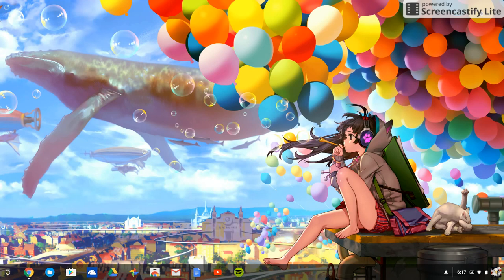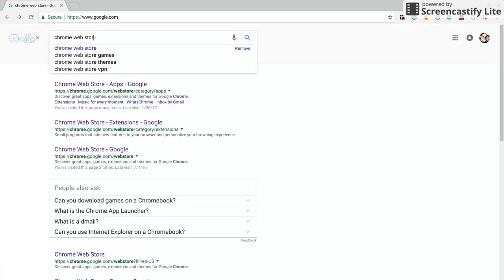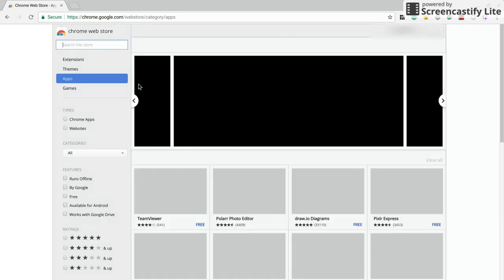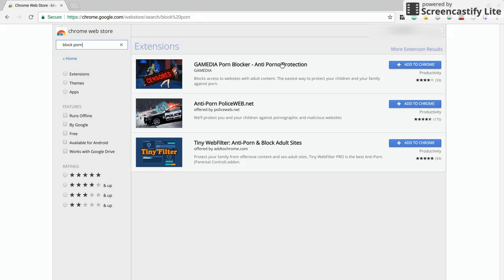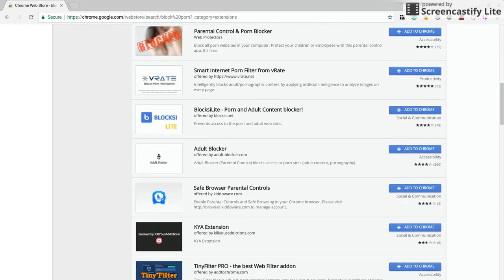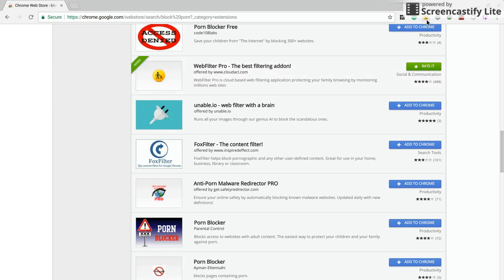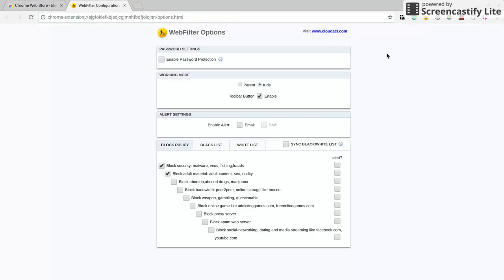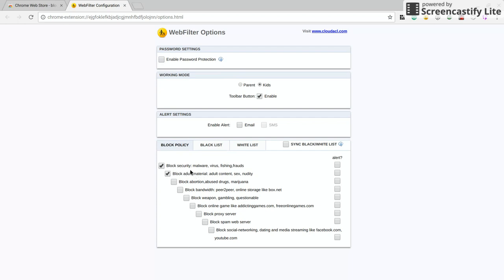Lets Block that Porn!!!!!!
block porn now, how to, demonstrate. this video will teach you